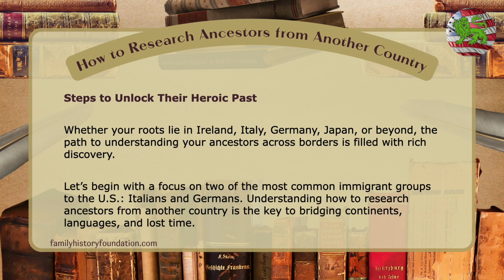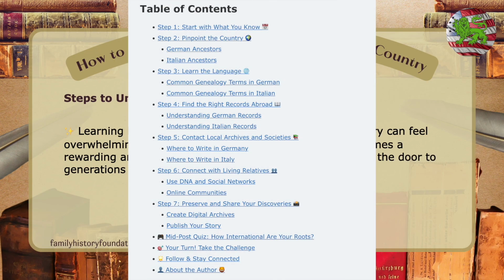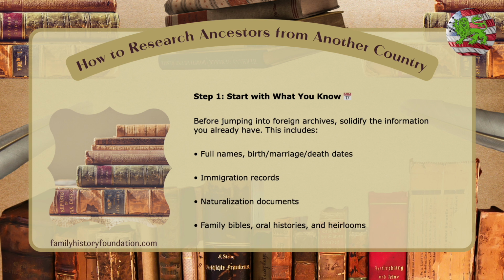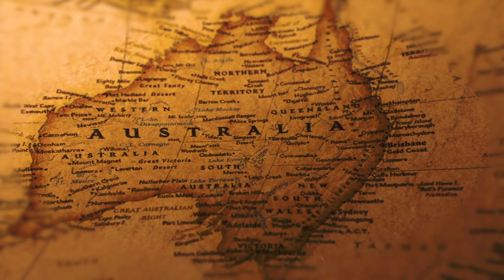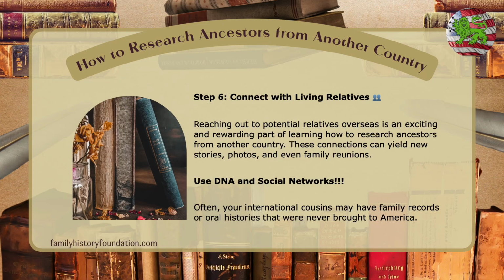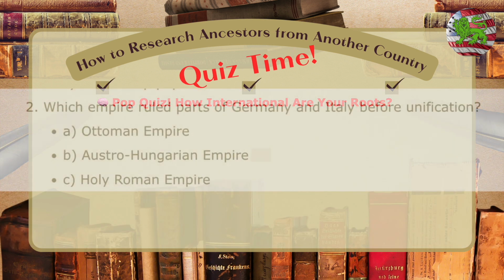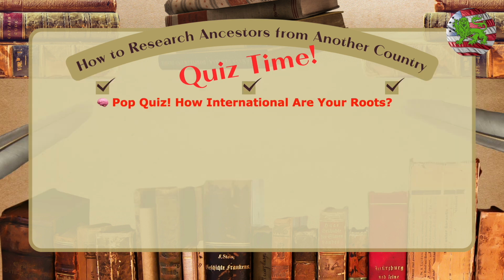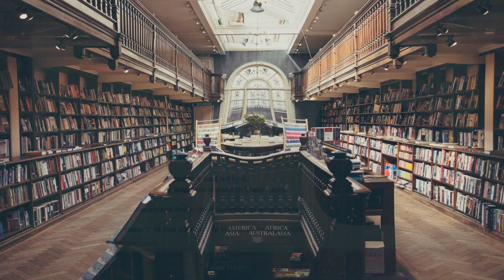How to Research Ancestors from Europe: 7 Steps to Unlock Their Heroic Past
Learning how to research ancestors from another country can feel overwhelming at first, but with the right approach, it becomes a rewarding and emotional experience. You’re about to open the door to generations of stories waiting to be told.

THE FAMILY HISTORY FOUNDATION ONLINE SHOP (28 GENEALOGY FORMS)

~Love ya!